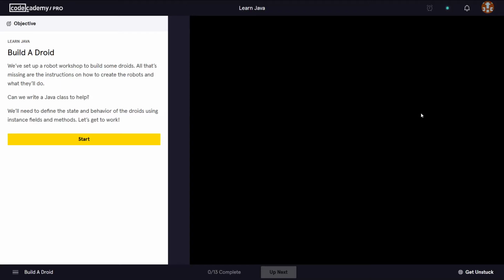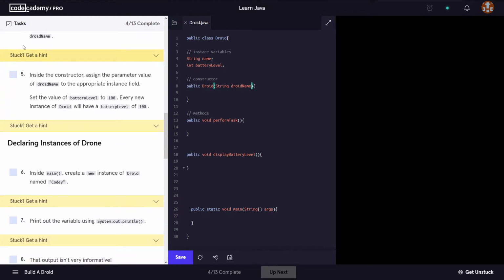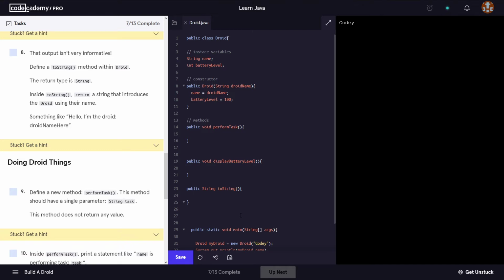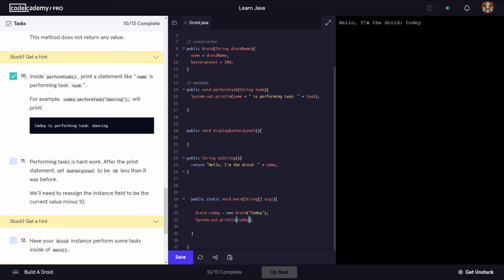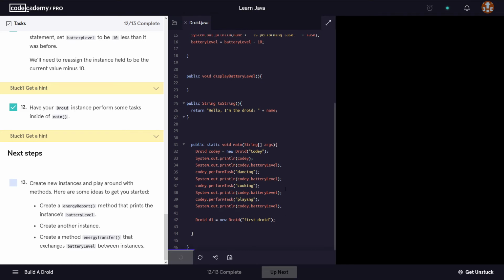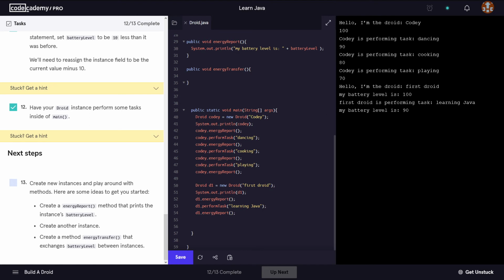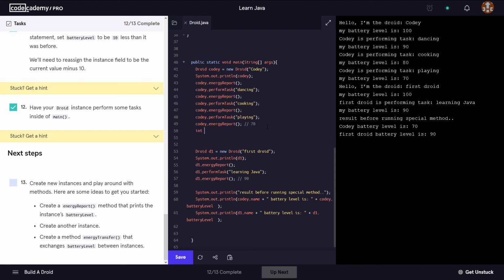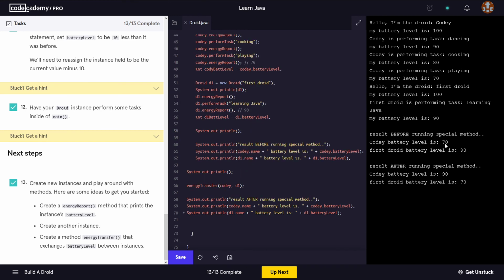Learn Java - 3.5 OOP Java Droid Project | Codecademy Walkthrough